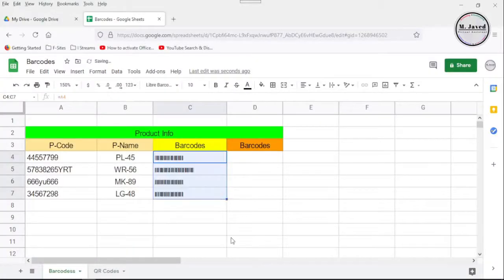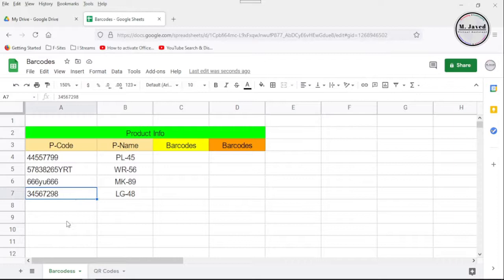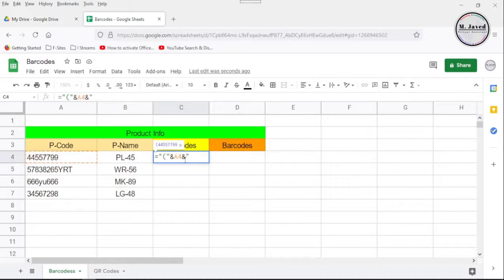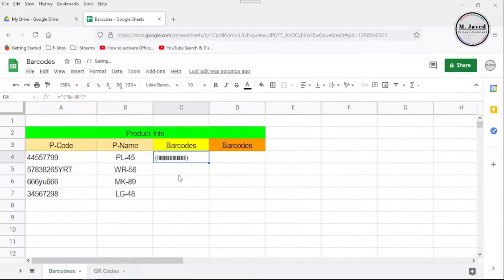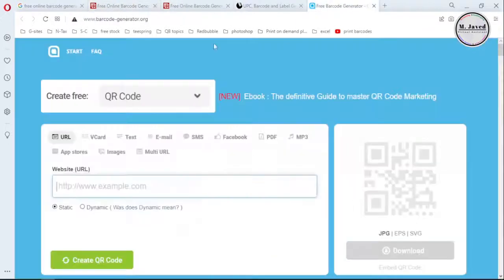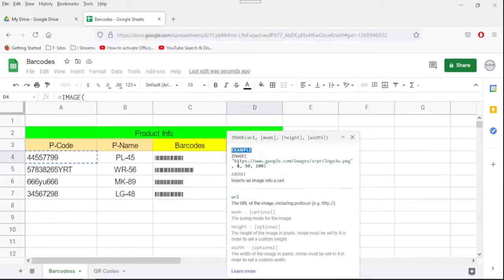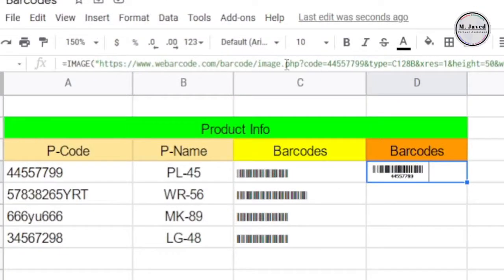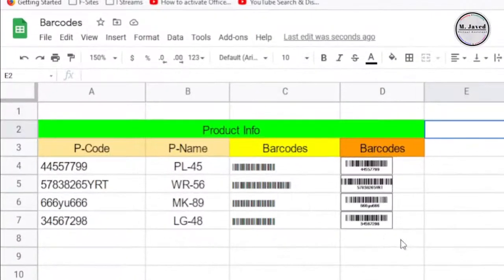Google Sheets | Two ways of Creating Barcodes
Well, in this tutorial, we will see how we can create barcodes in Google Sheets as it provides many benefits to a business like, saving time and employee training cost, data accuracy. Etc.

00:05 Intro
01:00 By Using Font to create barcode
02:00 By Using online services to create barcodes